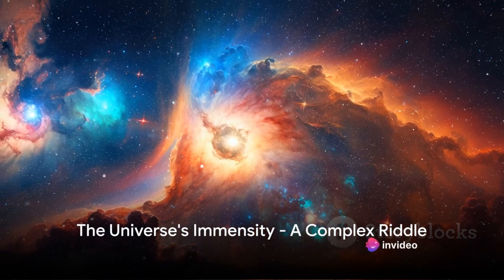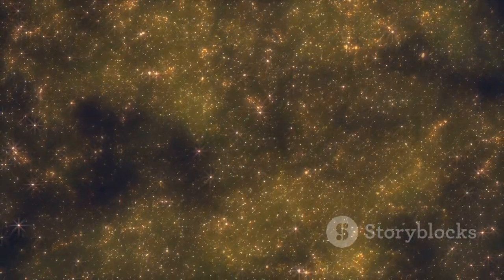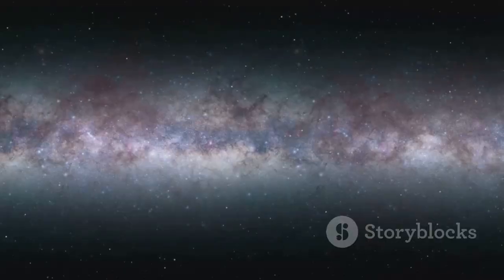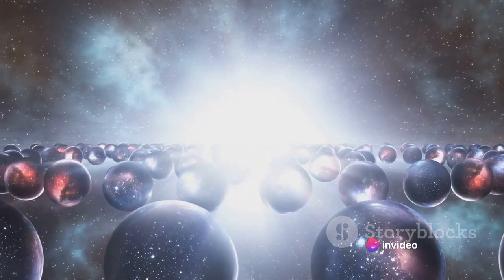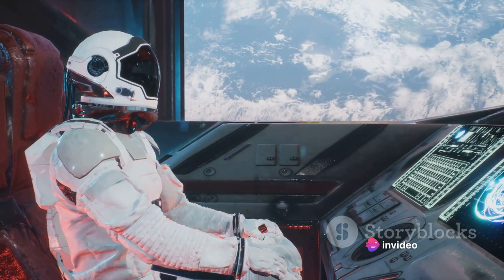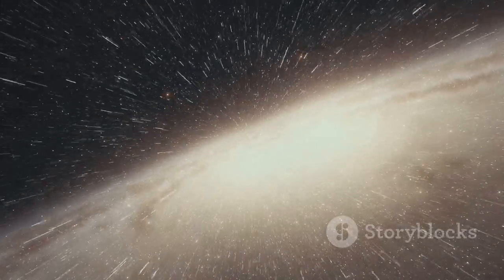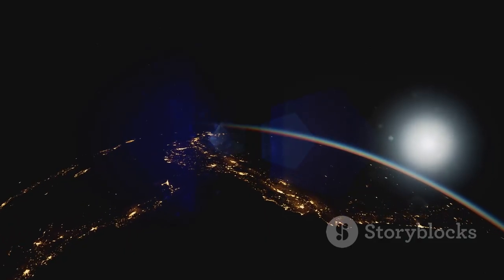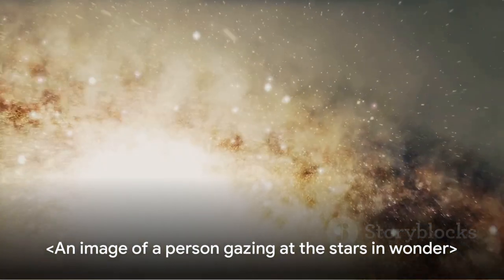A journey through our universe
Step into the infinite expanse of the universe with us in this captivating video journey! Join us as we delve into the mysteries and awe-inspiring vastness of space, showcasing the beauty and wonders of the cosmos. From stunning nebulae to distant galaxies, prepare to be mesmerized by the wonders of the universe.

🌌 Explore the depths of space and witness the beauty of the cosmos.
🚀 Embark on a mesmerizing journey through the vastness of the universe.
🔭 Discover the mysteries and wonders of distant galaxies and celestial phenomena.

Whether you're a space enthusiast or simply curious about the cosmos, this video is sure to spark your imagination and leave you in awe of the universe's grandeur.
See Less

OUTLINE:
00:00:00
The Universe's Immensity - A Complex Riddle

00:01:58
The Observable Universe - Our Cosmic Neighborhood

00:03:33
Beyond the Observable Universe - Into the Unknown

00:05:29
Understanding the Universe's Size - The Challenge

00:07:25
The Universe's Size - A Perspective